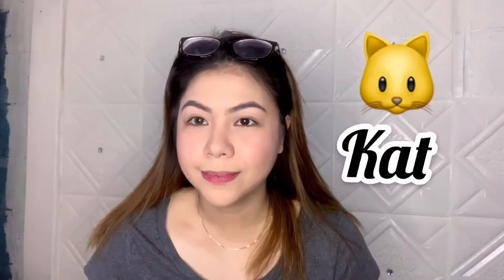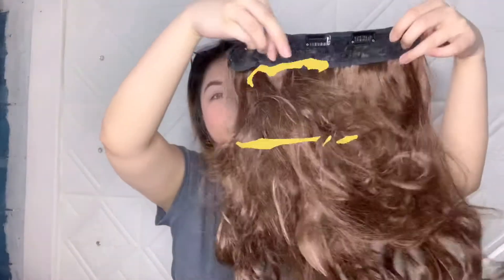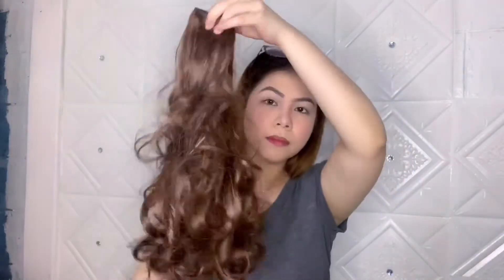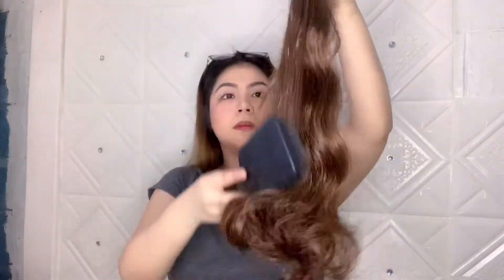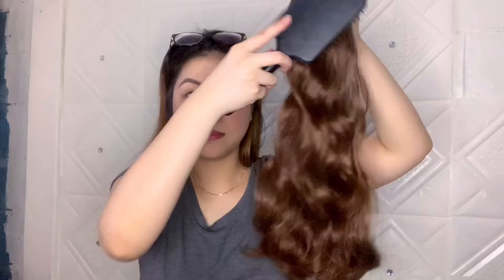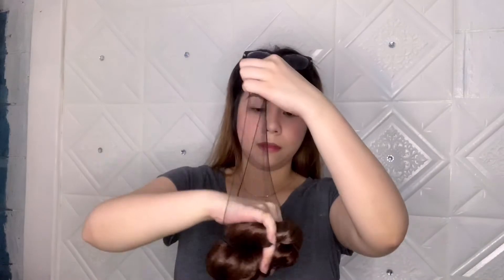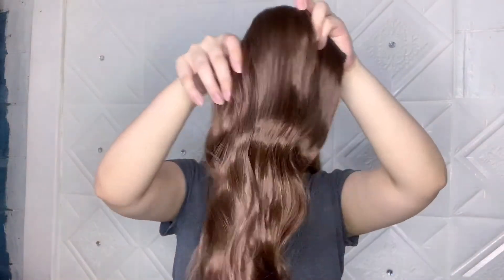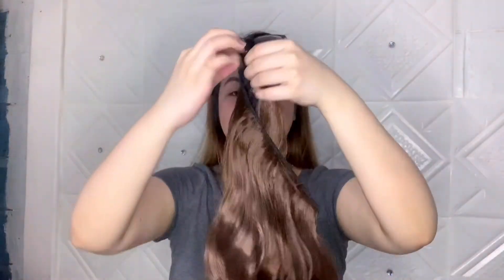How to Detangle Hair Extensions [Mermaid Manila]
Simple guide and tips on how you can detangle our hair extensions 💗